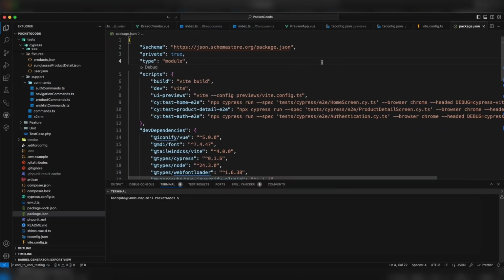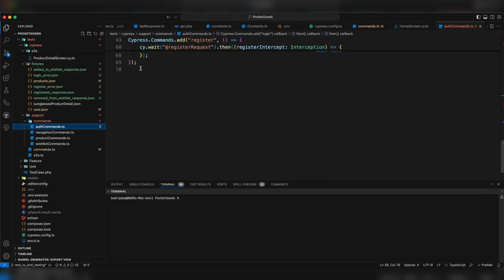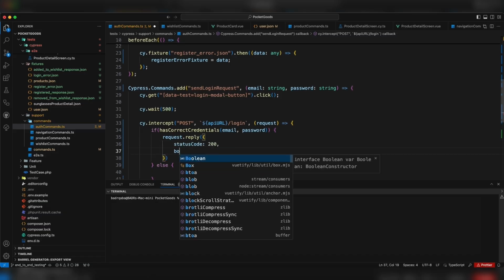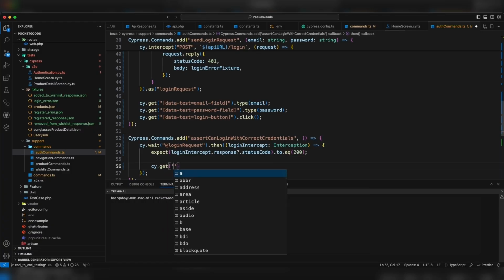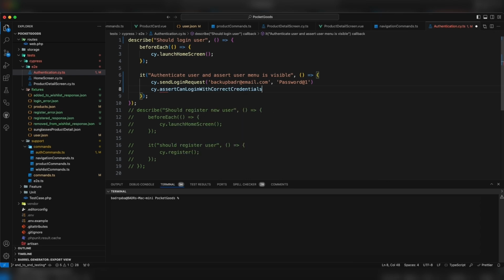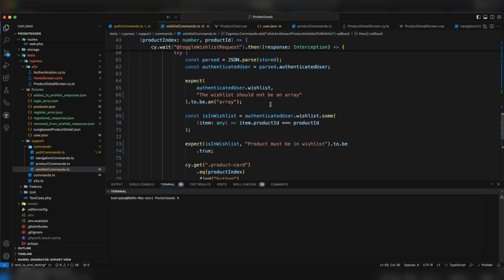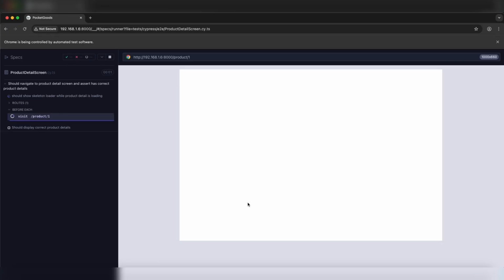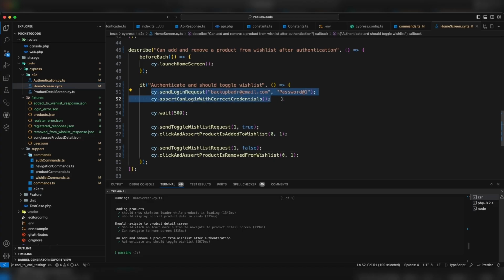One Idea, Four Platforms: Build a Native App from Scratch (VUE3 | ep-28 End to End Test pt-4)